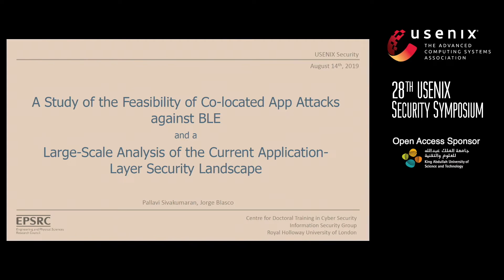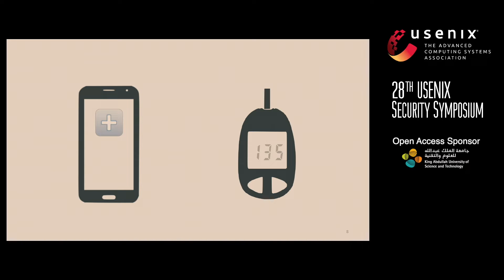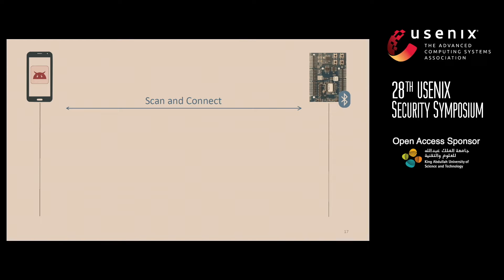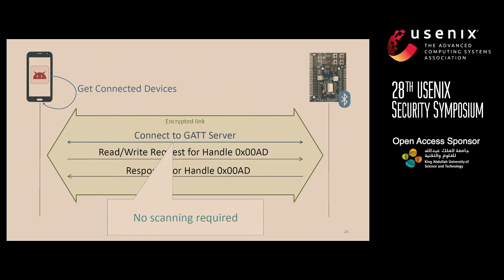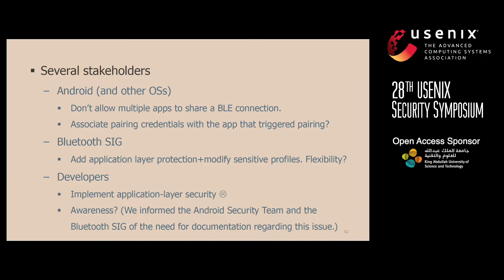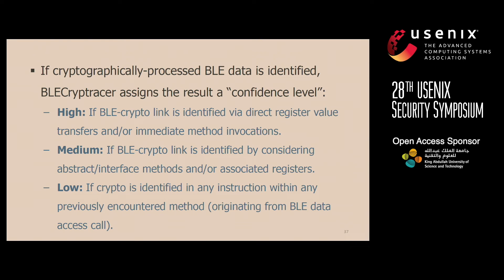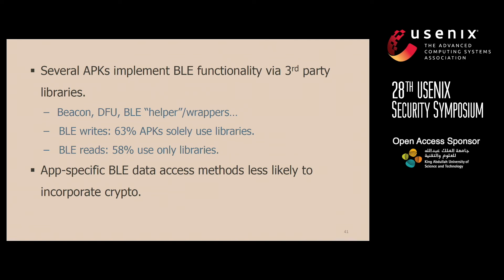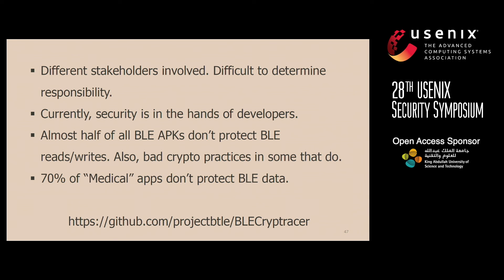USENIX Security '19 - A Study of the Feasibility of Co-located App Attacks against BLE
A Study of the Feasibility of Co-located App Attacks against BLE and a Large-Scale Analysis of the Current Application-Layer Security Landscape

Pallavi Sivakumaran, Royal Holloway University of London

Bluetooth Low Energy (BLE) is a fast-growing wireless technology with a large number of potential use cases, particularly in the IoT domain. Increasingly, these use cases require the storage of sensitive user data or critical device controls on the BLE device, as well as the access of this data by an augmentative mobile application. Uncontrolled access to such data could violate user privacy, cause a device to malfunction, or even endanger lives. The BLE standard provides security mechanisms such as pairing and bonding to protect sensitive data such that only authenticated devices can access it. In this paper we show how unauthorized co-located Android applications can access pairing-protected BLE data, without the user's knowledge. We discuss mitigation strategies in terms of the various stakeholders involved in this ecosystem, and argue that at present, the only possible option for securing BLE data is for BLE developers to implement remedial measures in the form of application-layer security between the BLE device and the Android application. We introduce BLECryptracer, a tool for identifying the presence of such application-layer security, and present the results of a large-scale static analysis over 18,900+ BLE-enabled Android applications. Our findings indicate that over 45% of these applications do not implement measures to protect BLE data, and that cryptography is sometimes applied incorrectly in those that do. This implies that a potentially large number of corresponding BLE peripheral devices are vulnerable to unauthorized data access.